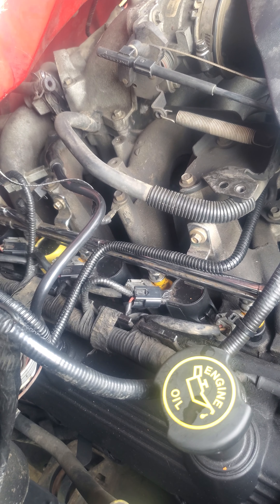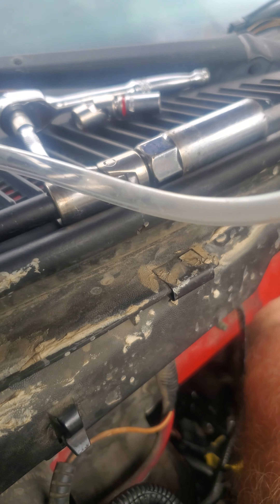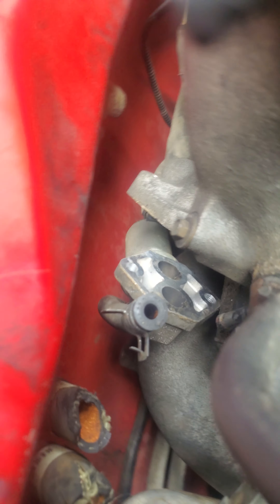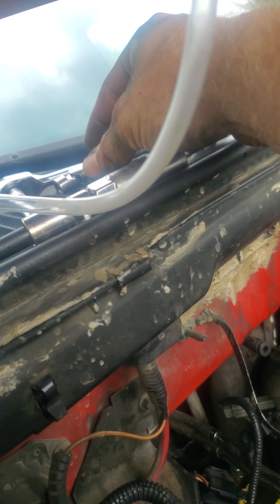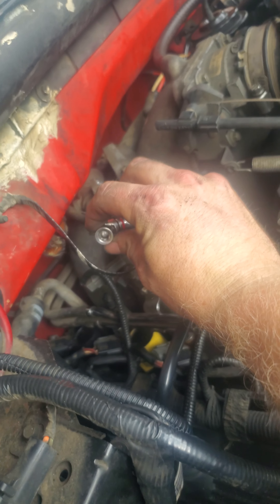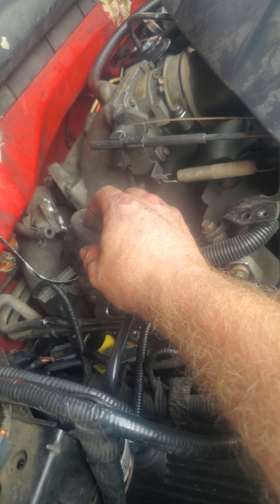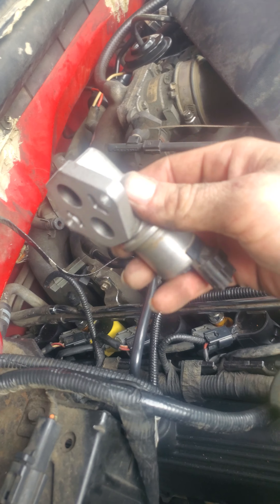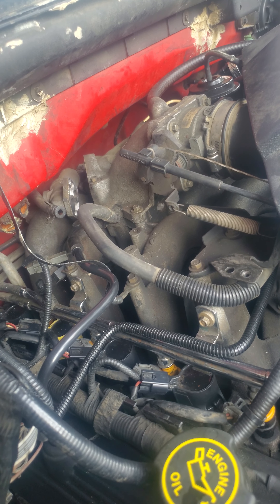5.4L V8 Triton 2V air solenoid tip on removal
fish changing spark plugs to try to solve engine knock also this air solenoid in the back going to swap out and it was total bitch if I figured it out even with big hands and a tight spot. So damn tight to work in that area, tighter than my ex girlfriend, that blown out whore